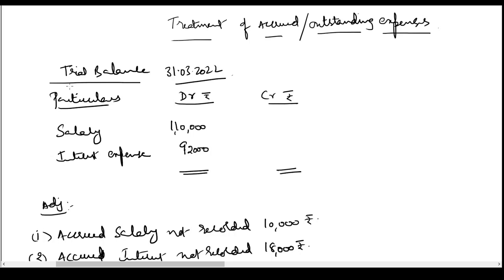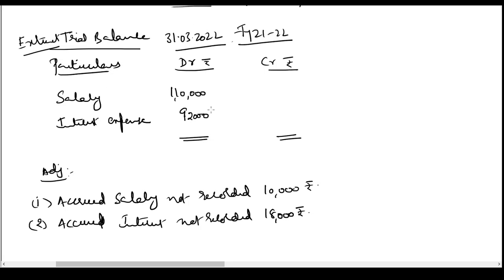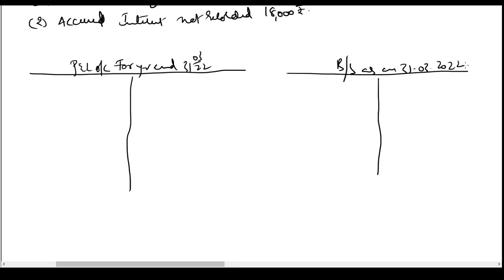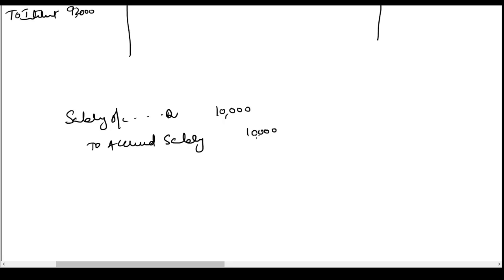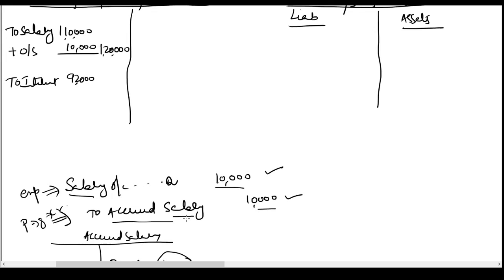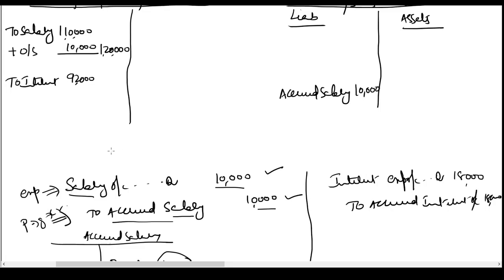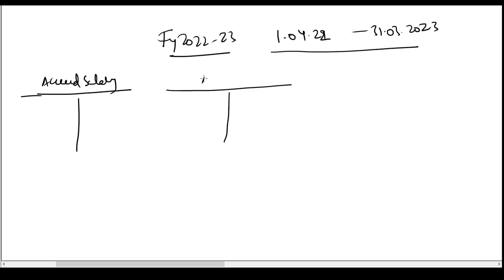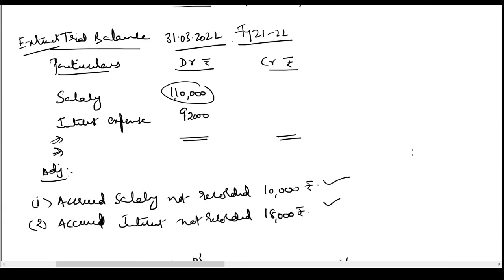accrued expense given outside trial balance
how to deal with accrued expenses when given outside trial balance, while solving final accounts problem.